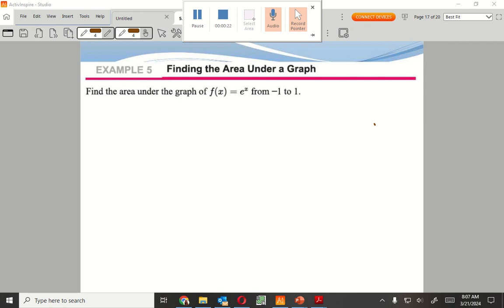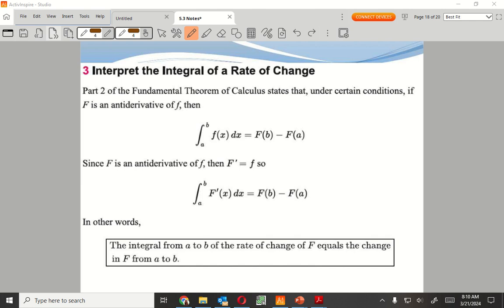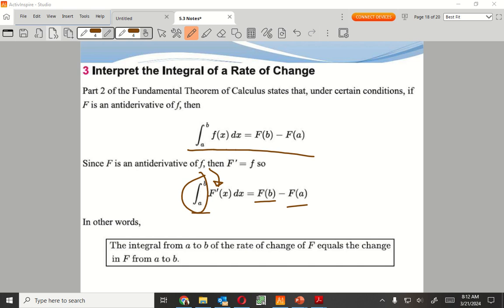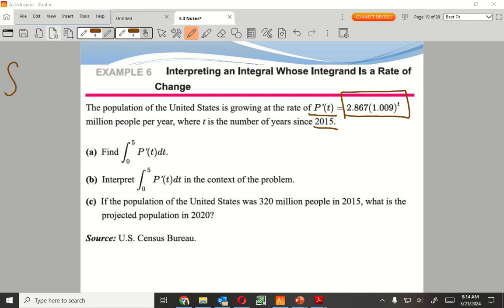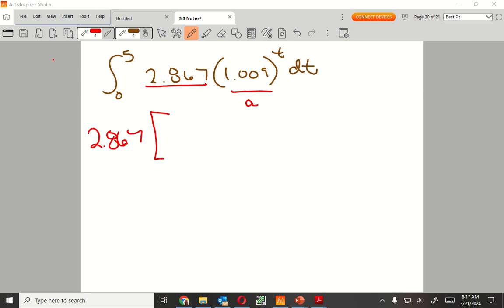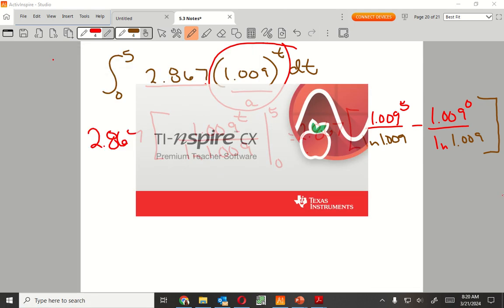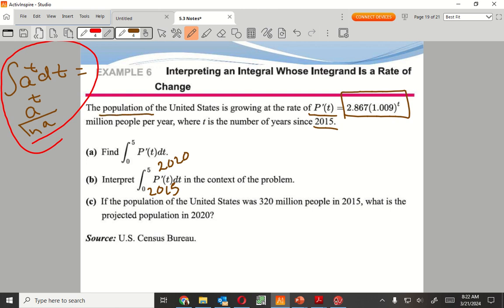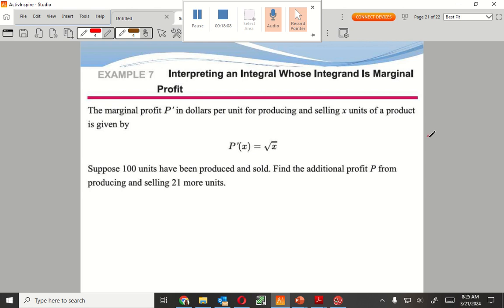5.3 Fundamental Theorem of Calculus C